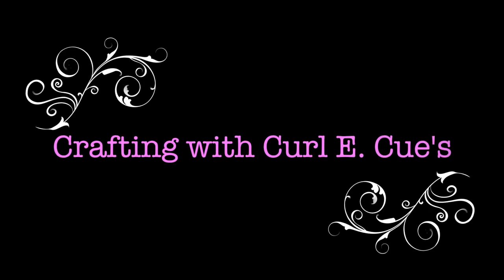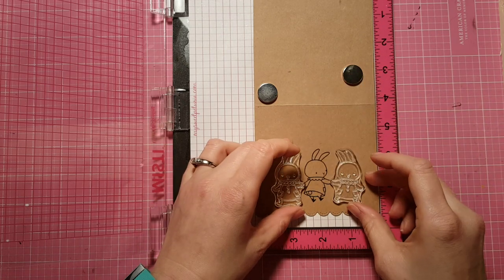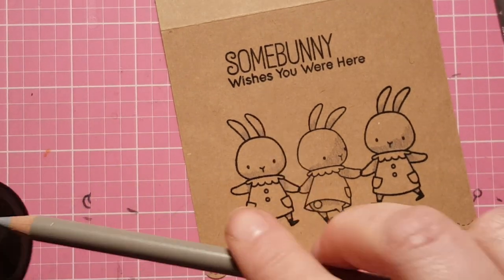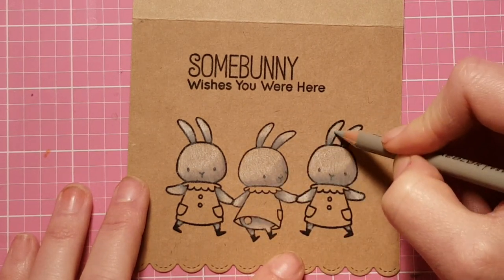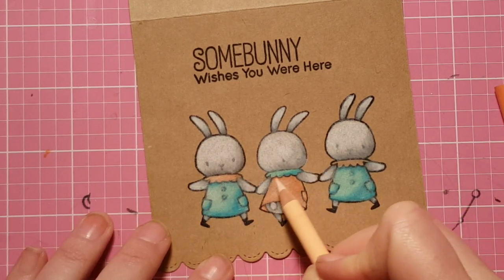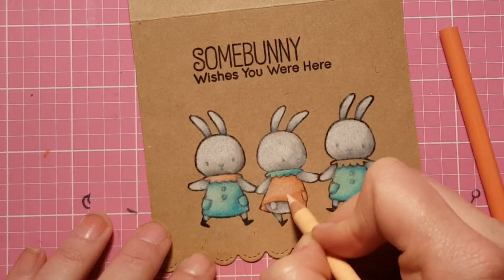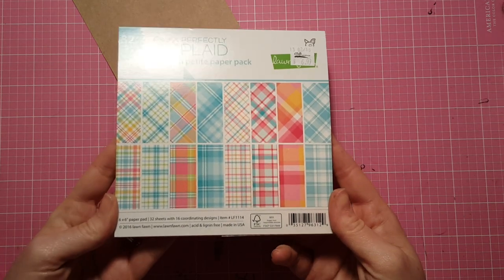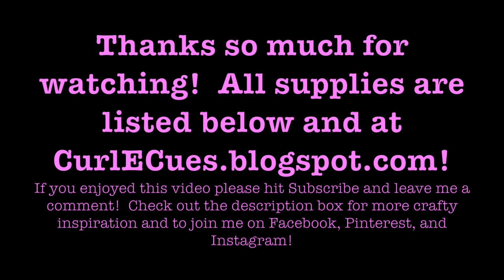MFT Color Challenge #40 featuring Somebunny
Join me as I participate in the MFT Color Challenge #40 and do some coloring with Prismacolors on kraft.

• Neenah Exact Index, 110 lb, 8.5 x 11 Inches, 250 Sheets, White, 94 Brightness  ——
• *Neenah Classic Crest **110 LB** SMOOTH SOLAR WHITE Paper Pack 25 Sheets  ——
• Prismacolor Premier Soft Core Colored Pencil, Set of 150 Assorted Colors (1799879)  ——
• Scotch CAT 085 Advanced Tape Glider with 2 Rolls of 1/4-Inch by 36-Yard Acid Free Tape,Cure Pink  ——
• *3M Scotch PINK ATG ADVANCED TAPE GLIDER 1/4"" Adhesive Glue Gun  ——
• Sizzix 657900 Big Shot Cutting/Embossing Machine with Extended Multipurpose Platform, Powder Blue/Te  ——
• Uni-Ball Gel Impact UM-153 White [Pack of 3] Broad 1.0mm Rollerball  ——
• Pitt Artist Pens - Wallet Set of All 4 Pen Styles in Black  ——